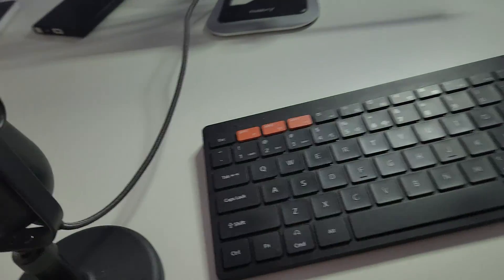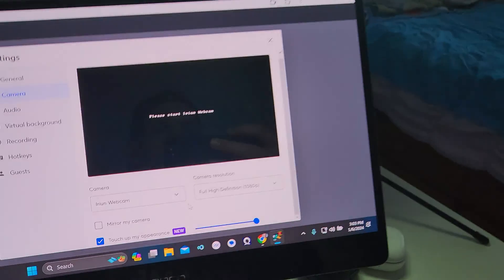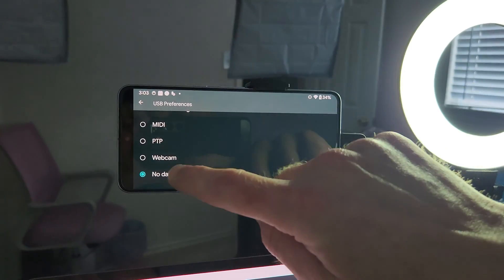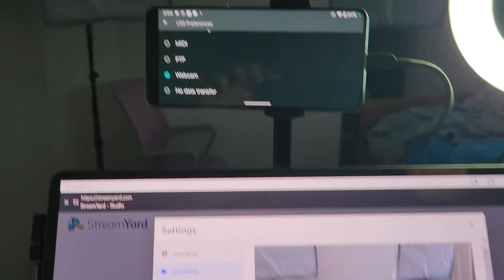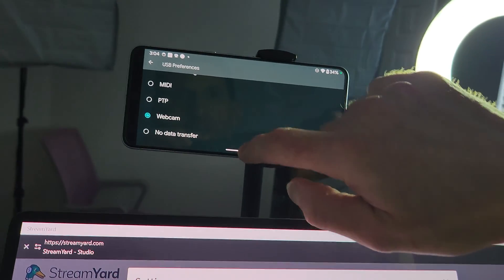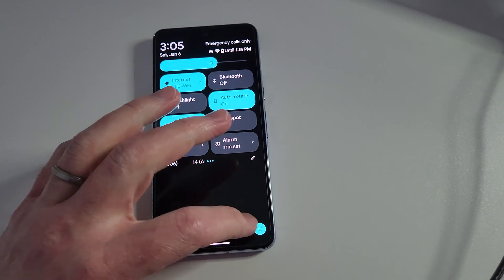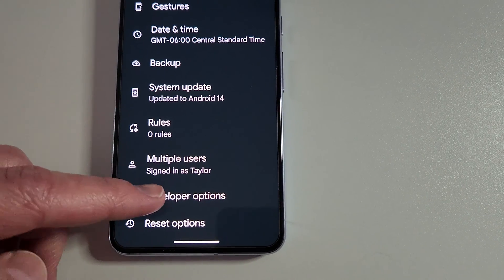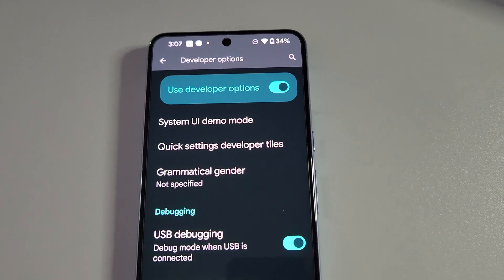How To Setup Pixel 8 Pro For Webcam. Steps To Use Your Google Pixel 8 Pro Webcam Live Streaming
DESCRIPTION ⬇️

How To Setup Pixel 8 Pro For Webcam. Steps To Use Your Google Pixel 8 Pro Webcam Live Streaming for Streamyard, OBS, Ecamm Live, Etc.

Use your Pixel phone as a webcam
You can use your Pixel phone as a webcam with a USB cable that supports data. Your phone can be used just like a regular webcam while it's in webcam mode. The webcam works on any device that has USB Video Class (UVC) support implemented, such as laptops, TVs, cars, and other phones and tablets.

Turn your phone into a webcam
With a data-supported USB cable, connect your phone to your device.
On your phone, tap the Charging this device through USB notification.
Under “Use USB for,” select Webcam.
Tip: To adjust and preview your webcam, at the top of your screen, tap the Webcam notification.

Learn about the usage of your Pixel phone as a webcam
You can use your phone normally while in webcam mode. You can navigate to other apps or turn off the screen.
When you receive a video call or use an app that requires a camera, webcam stream pauses. The webcam feed shows a camera access blocked logo and it automatically resumes after you’re done.
Your phone charges normally over USB while in webcam mode.
Currently, you can’t use your phone as a webcam for other Pixel devices. UVC cameras aren’t supported by Pixel devices.